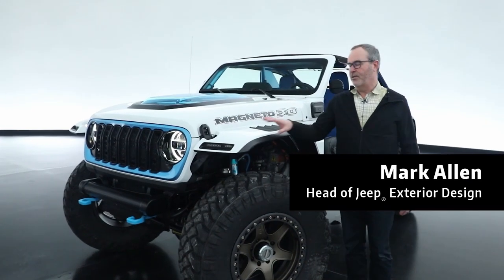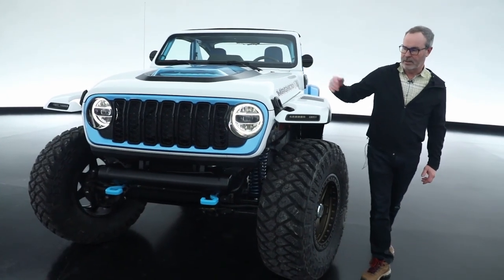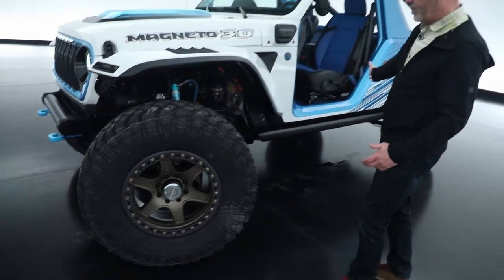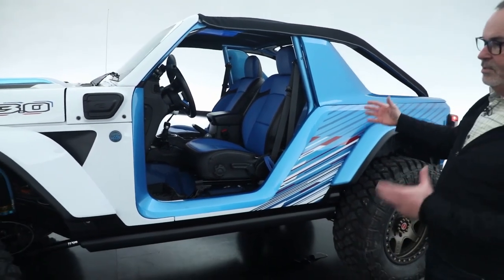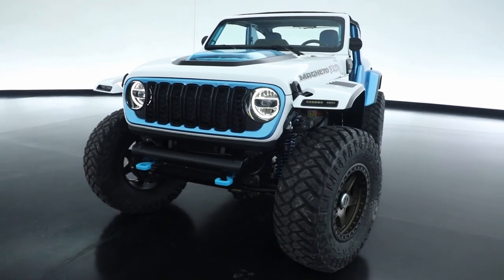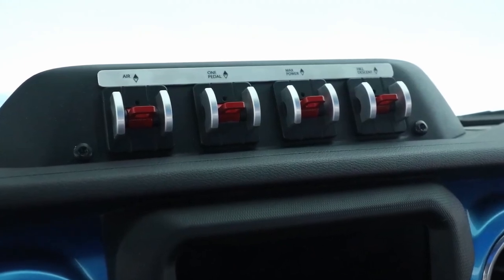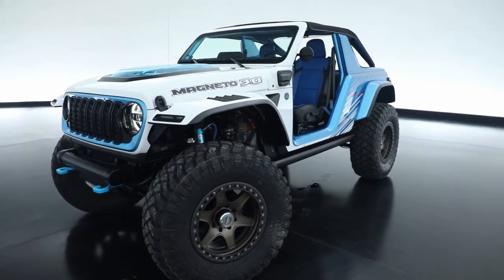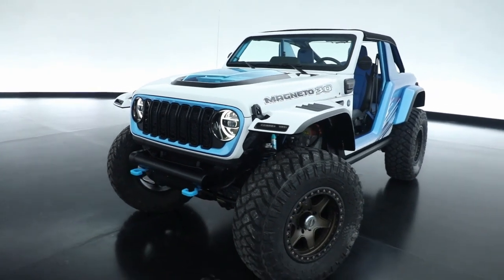2023 Jeep Wrangler Magneto 3.0 Concept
Jeep Wrangler Magneto 3.0 Concept
Third time’s a charm for this off-road beast. When the Jeep design team began building the Jeep Wrangler Magneto concept, the intention was always to use the platform to test, discover and push the boundaries of 4x4 electrification.

The Jeep Magneto 1.0 concept was first introduced in 2021 as a fully capable BEV that was stealthy, quiet, quick and an unmistakable rock-climbing force. Jeep brand engineers and designers created a zero-emission vehicle with Jeep 4x4 capability that provided new levels of efficiency, environmental responsibility, and extreme performance on and off road.

Based on a two-door 2020 Jeep Wrangler Rubicon, the Jeep Magneto features a custom-built axial flux electric motor that operates up to 6,000 rpm and connects to a six-speed manual transmission for ultimate control. The compact e-motor was initially tuned to deliver up to 273 lb.-ft. of torque and 285 horsepower.

The debut of the Jeep Magneto 2.0 concept in 2022 pushed the performance envelope further. Peak amperage in the propulsion system was more than doubled to 600 amps, which enabled the concept vehicle to instantly deliver up to 850 lb.-ft. of peak torque to the wheels – more than triple the torque output of the previous version of the concept – and 625 horsepower for serious rock-climbing challenges.

Updates to Jeep Magneto this year include a new, more efficient motor that boosts the torque output, as well as updated programming, which results in a 20% increase in useable energy and range.

Also new to the Jeep Magneto 3.0 concept this year are three driver selectable functions that capitalize on the benefits of a fully electric powertrain in serious off-road situations:

    Output select allows the driver to choose between two power settings (standard: 285 horsepower/273 lb.-ft. of torque; maximum: 650 horsepower/900 lb.-ft. of torque)
    Two-stage power regeneration mode allows normal driving while off, or enhanced brake regeneration using the electric motor when engaged
    Aggressive hill descent mode can be selected in low range to offer true ‘one pedal’ off-road driving in serious rock-crawling situations

Adding to its prowess are Dynatrac 60 front axles (5.38:1 ratio), Dynatrac 80 rear axles (5.38:1 ratio), 20-inch off-road beadlock wheels, 40-inch mud terrain tires and a custom 3-inch lift.

The Jeep Magneto 3.0 concept also tests the concept vehicle’s proportion. For ease of access, the door opening has been modified and swept back an additional six inches. For added accessibility, a new B-pillar was moved rearward 60mm from stock to make way for a custom anti-roll bar. The front fender was stretched back on the trailing edge two inches. The windshield has been raked back 12 degrees to give the side view a “chopped” roof feel without shortening the front glass.

Jeep Magneto 3.0 has an updated paint scheme that pays homage to all three evolutions of the concept vehicle. The Bright White and Surf Blue motif remains, but the third iteration introduces more vibrant exterior details, including the addition of red accents.

The Jeep Magneto 3.0 concept front seats have been re-trimmed in a rich blue leather and adorned with red accent stitching to match the exterior. The rear seats have been removed and the floor has been Rhino-lined in Surf Blue for added functionality and durability.

Source : Jeep